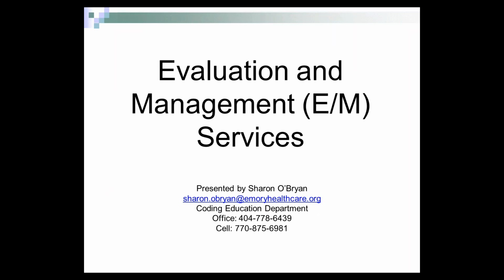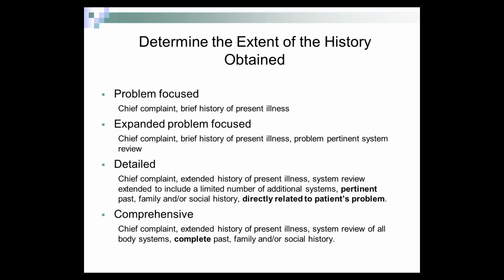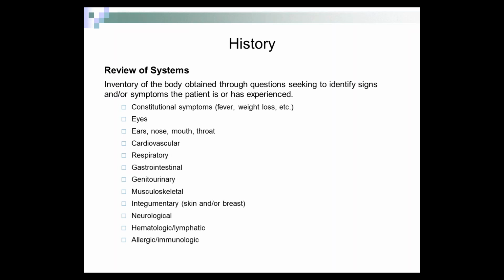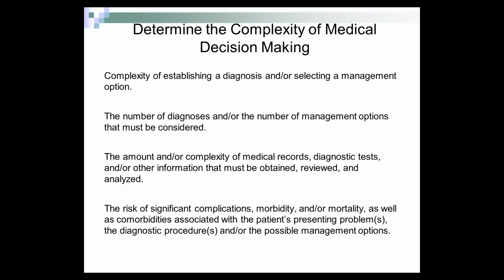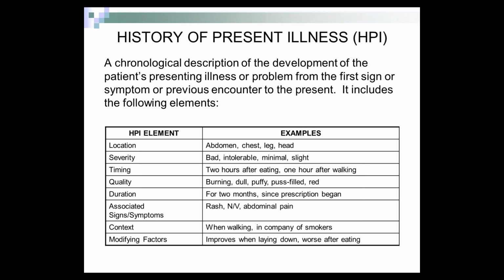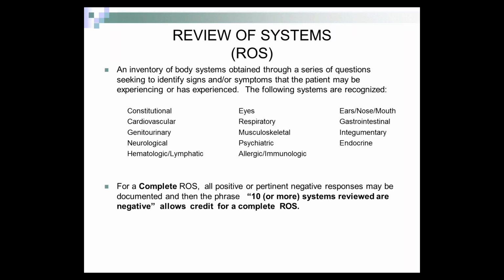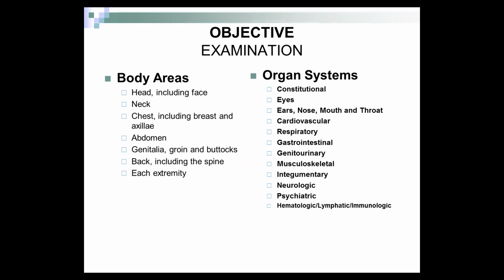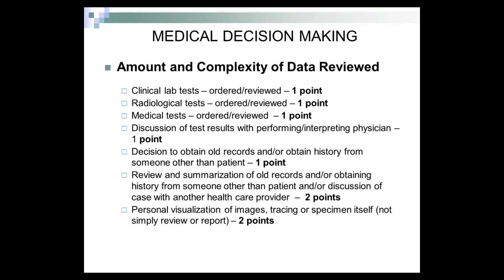E/M Overview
3 Key components of E/M
1. History
2. Exam
3. Medical Decision Making